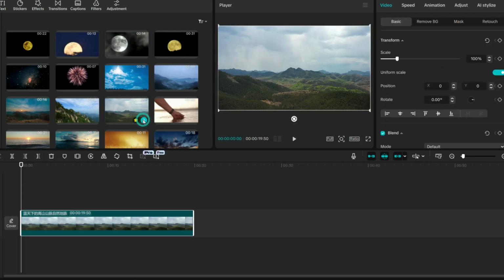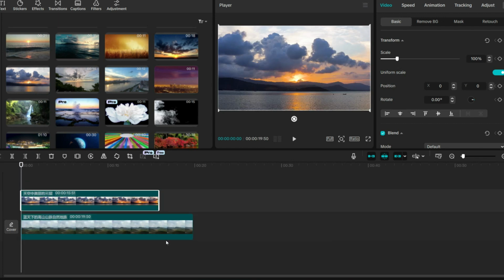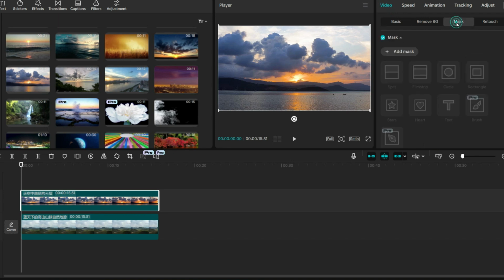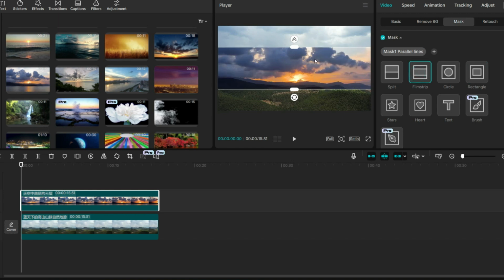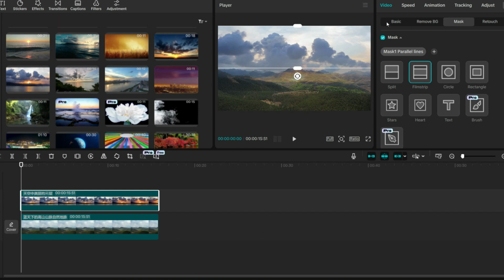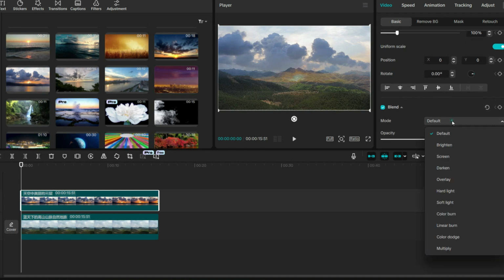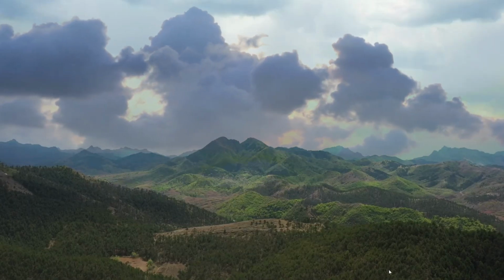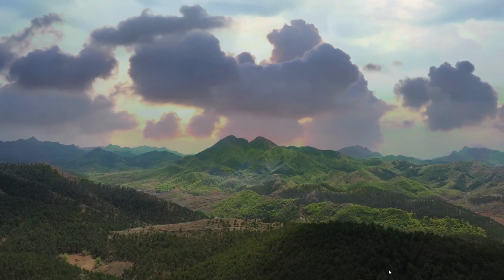Sky Change Video Editing CapCut in PC | Transform Your Video Sky Replacement Tutorial in CapCut (PC)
Want to make your videos stand out with cinematic sky transitions? 🌟 In this tutorial, I’ll show you how to edit sky changes in CapCut on your PC, including sky replacement, color grading, and pro exporting tips. Perfect for beginners and advanced editors alike! Learn how to transform dull skies into dynamic backdrops using free tools in CapCut. 🔔

I hope you like the video of Sky Change Video Editing CapCut in PC | Transform Your Video Sky Replacement Tutorial in CapCut (PC).

3. Join the journey – new videos coming soon!